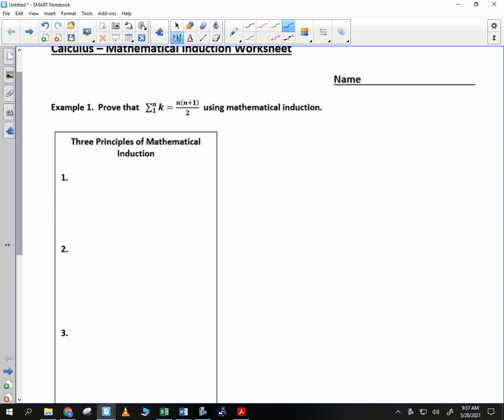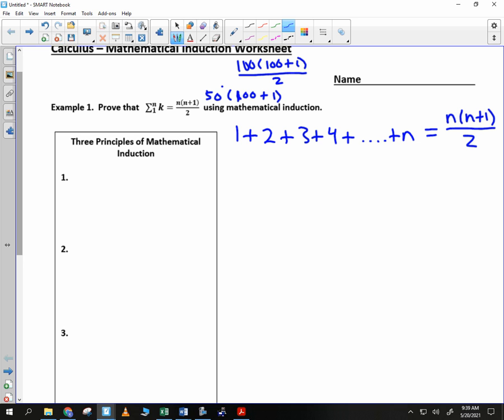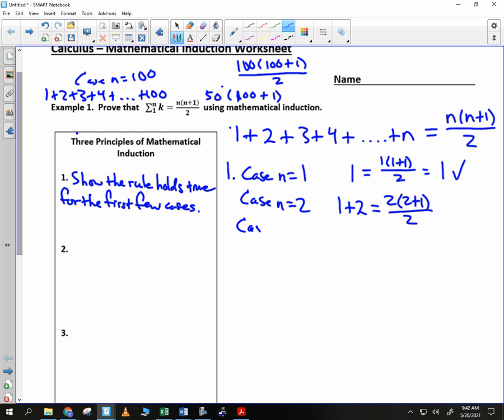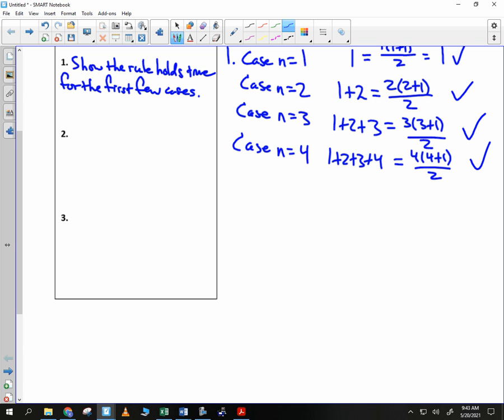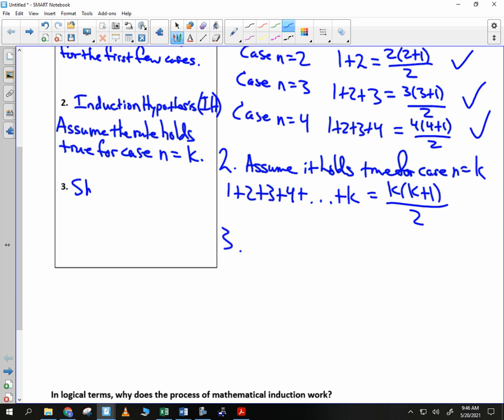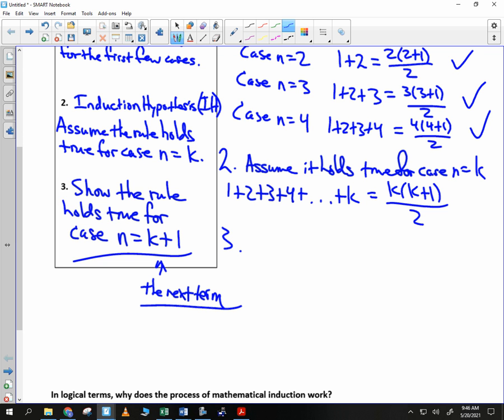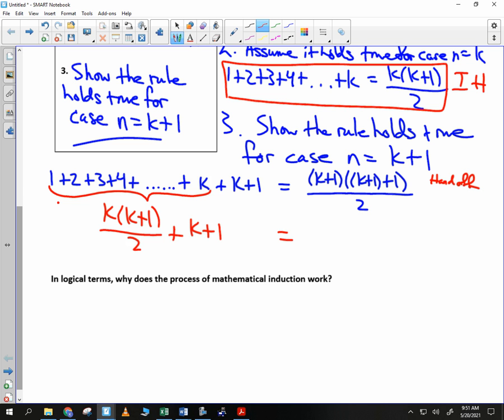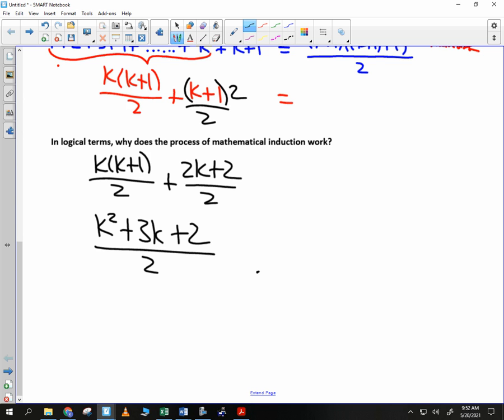College Trigonometry Mathematical Induction Day 1 2021